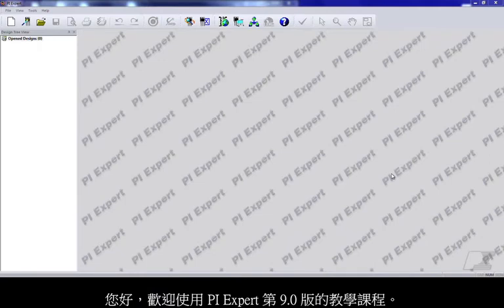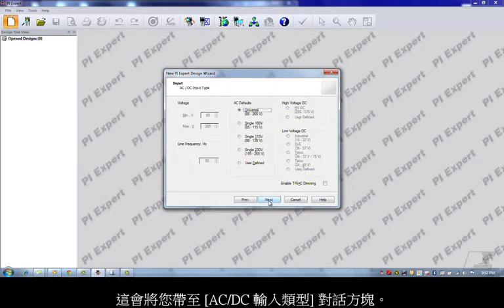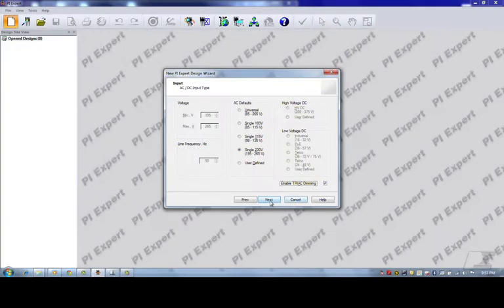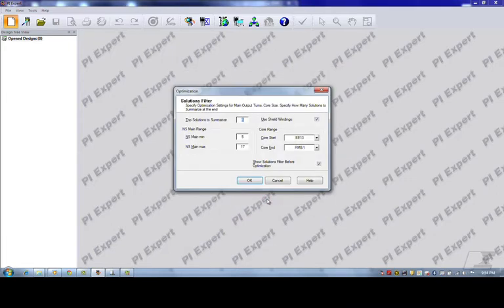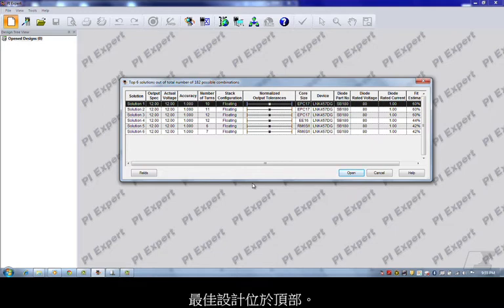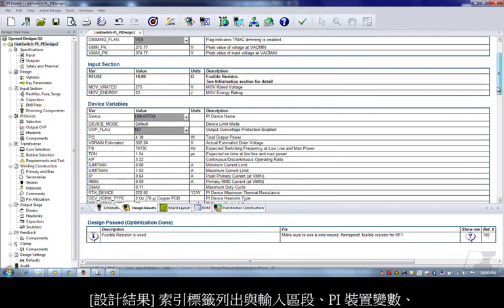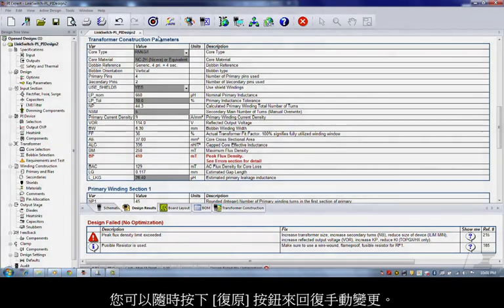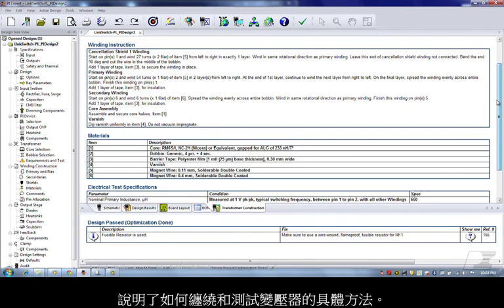LinkSwitch-PL 基礎設計 (PI Expert - LinkSwitch-PL Design - TW)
瞭解如何使用 LinkSwitch-PL 來建置設計